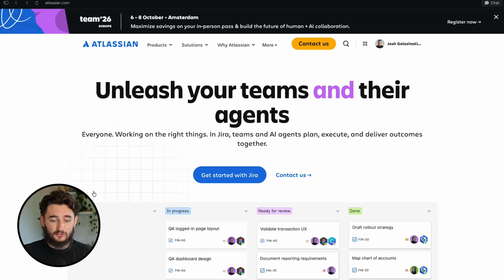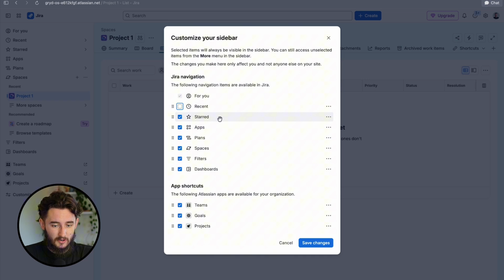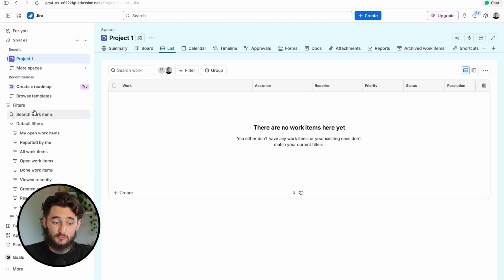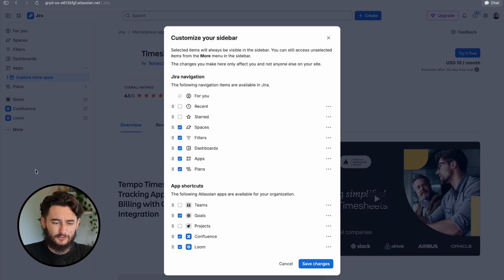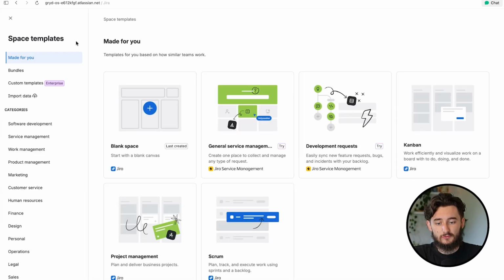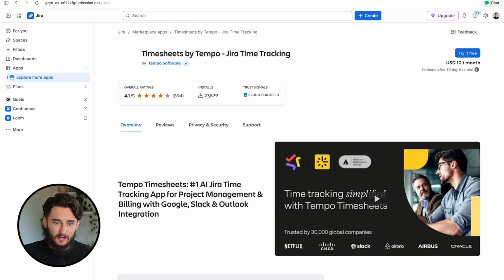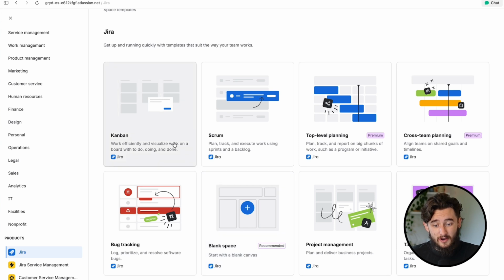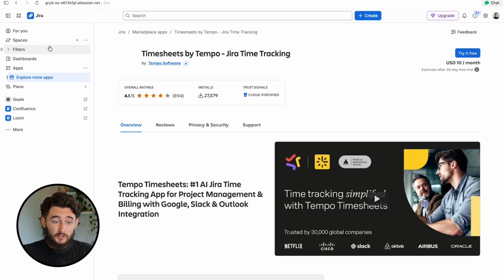Jira for Absolute Beginners: Full Setup Tutorial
Stuck Fixing Jira Problems on Your Own?

Learn how to set up Jira properly so your team can work faster. In this video, you will discover how to set up Jira sites, clean up messy sidebars, and choose the right templates for your team. Stop drowning in admin work and build a clean system that your team actually uses daily.

• Step-by-step walkthrough of initial site creation and domain setup
• Customizing and decluttering the Jira sidebar for maximum focus
• Understanding Atlassian product navigation and cross-app integrations
• Simplified rules for choosing between Service, Scrum, Kanban, and Blank spaces

🔑 Key Takeaways
• Always clean up your sidebar first by disabling unused shortcuts and prioritizing spaces, filters, and dashboards
• Skip complex pre-built templates and start with a Blank Space to avoid deleting unnecessary default settings
• Non-software teams should strictly use Blank Business spaces instead of Scrum or Kanban boards
• Software teams only need to answer one question: run Scrum if you use sprints, or Kanban if you do not
• Do not create team spaces until you map your real-world operational workflows outside of Jira

Chapters 📍
00:00 - 00:51 - Starting a New Jira Site Setup
00:51 - 01:29 - Site Creation and Template Selection
01:29 - 02:52 - Customizing and Cleaning the Sidebar
02:52 - 04:03 - Spaces, Filters, and Dashboards Explained
04:03 - 04:51 - Jira Apps vs Atlassian Products
04:51 - 05:58 - Advanced Features and Atlassian Suite Access
05:58 - 07:08 - Navigating Confluence and Product Ecosystems
07:08 - 09:35 - Selecting Products and Space Frameworks
09:35 - 10:28 - Service Management Setup Decision Rules
10:28 - 11:58 - Business vs Software Spaces Breakdown
11:58 - 13:27 - Scrum vs Kanban Decision Framework